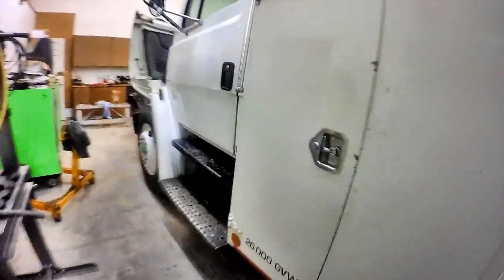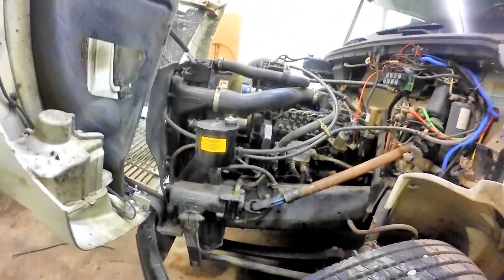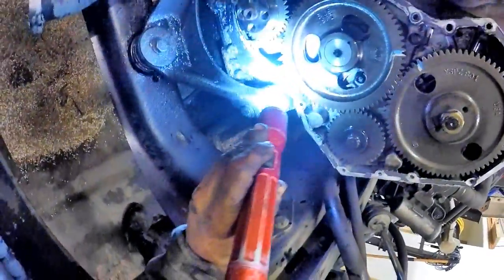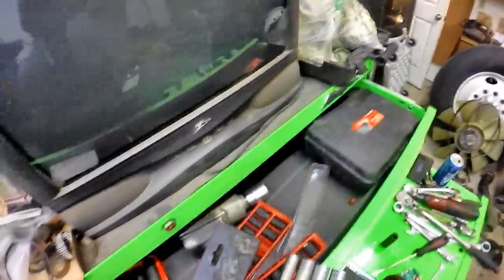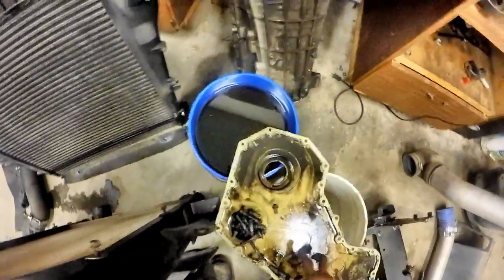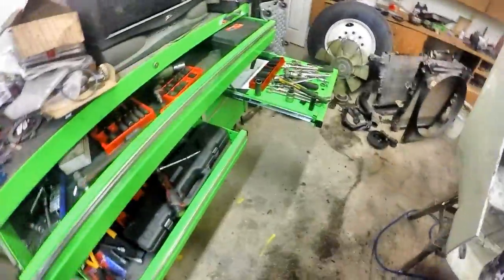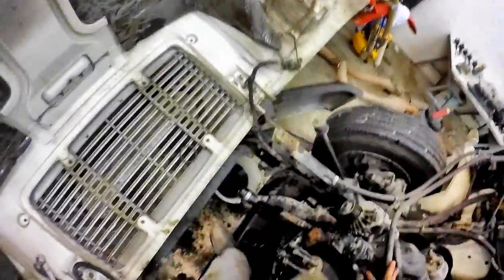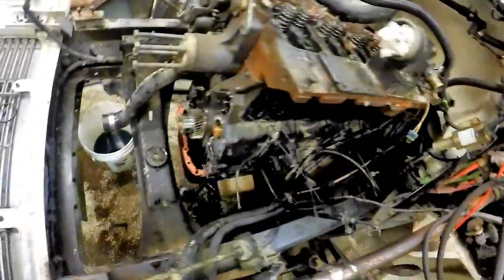Fixing the new service truck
Showing the progress on some of the things I've been fixing on the new truck . Also tearing the engine down to fix a cracked front timing cover from the killer dowel pin .